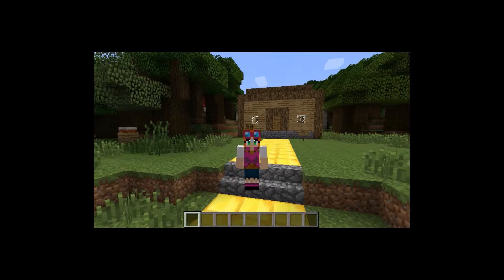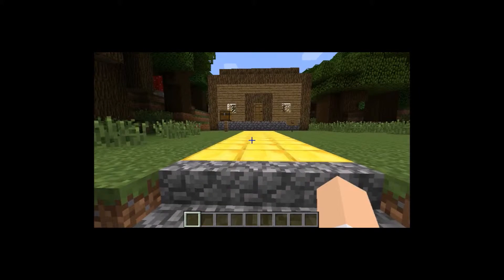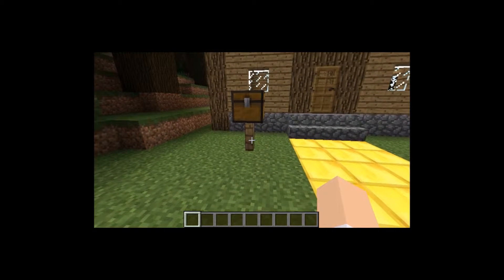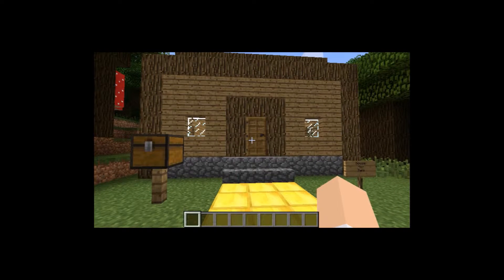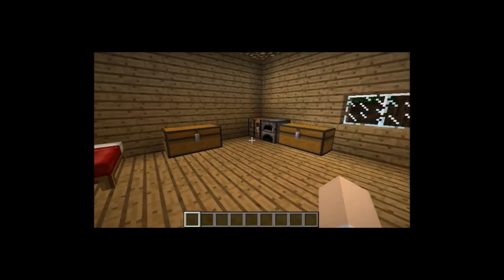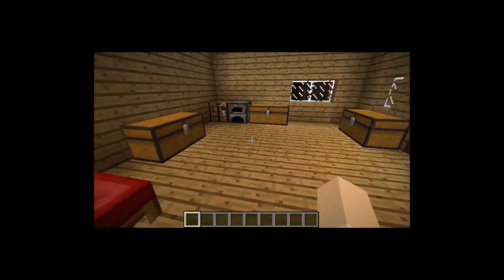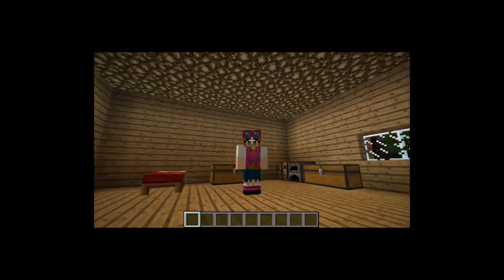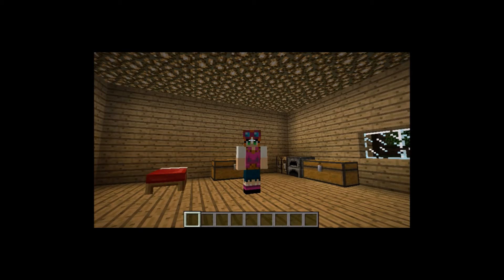Tour of March's House by Lady Amena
This Content is not meant for Children 13 and under.

Here is the tour of the house I built for March.  Its just a one room tour but I think a Villager may one day move in there who Knows.